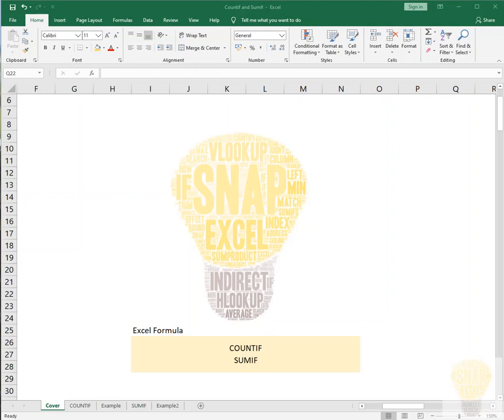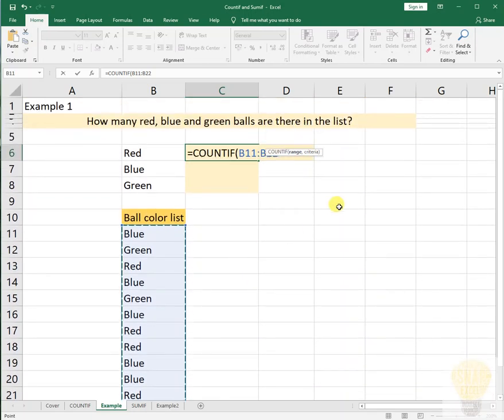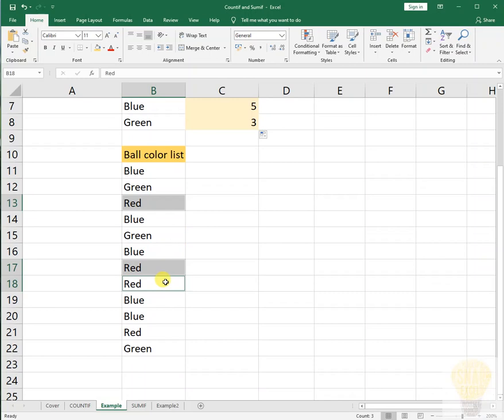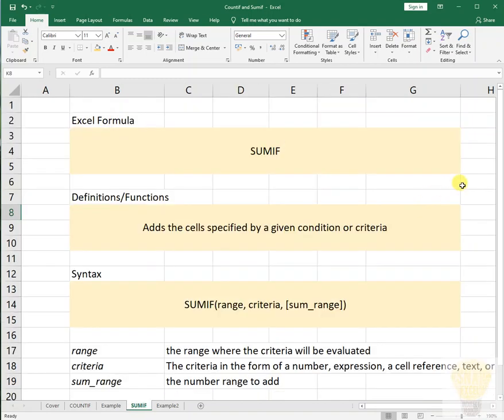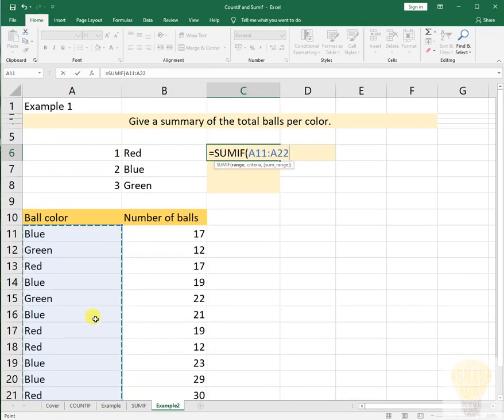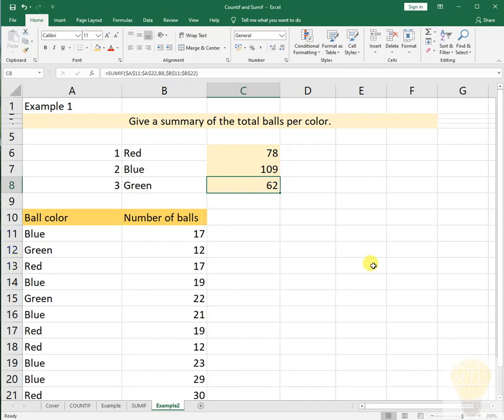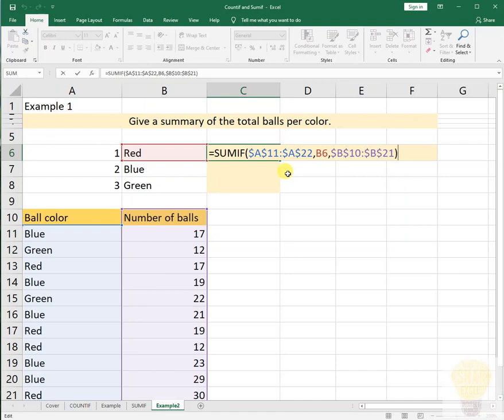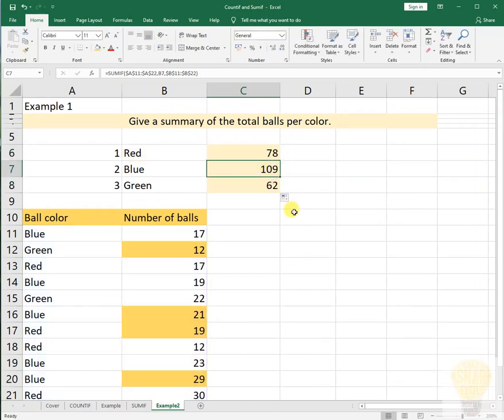Microsoft Excel COUNTIF VS SUMIF Function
Learn how to use Microsoft Excel COUNTIF and SUMIF Function.